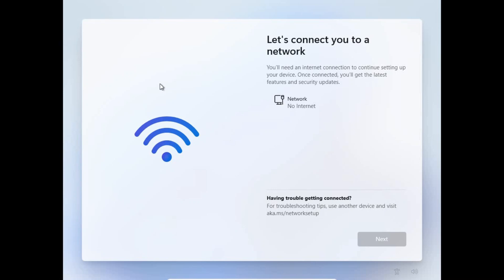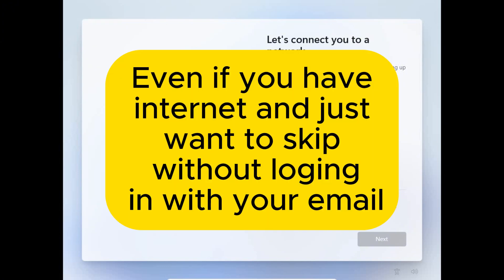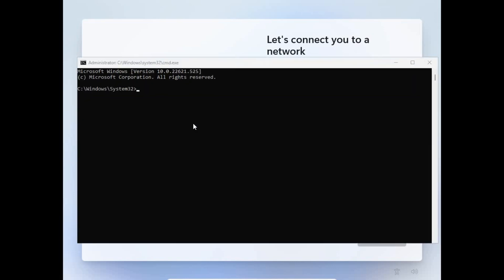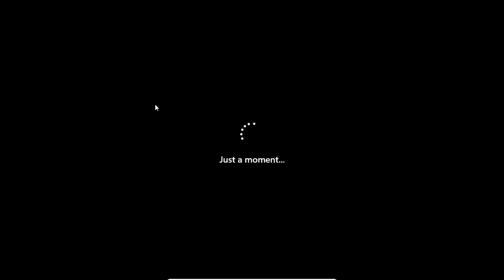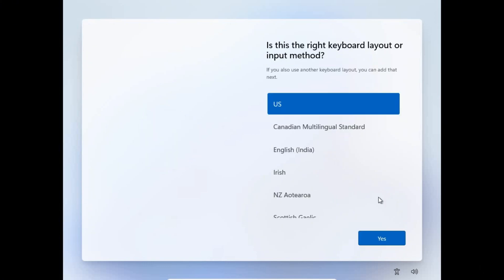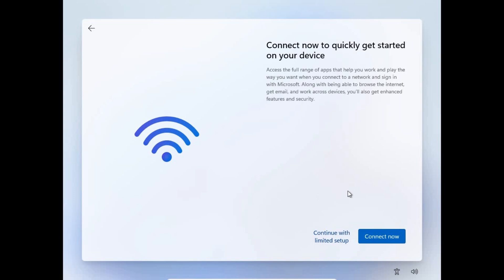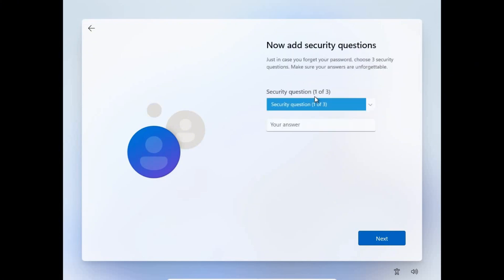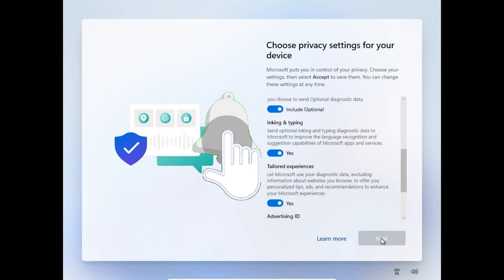Without Internet Bypass Sign In Option Windows 11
How to bypass Microsoft account on windows 11 log in during windows installation